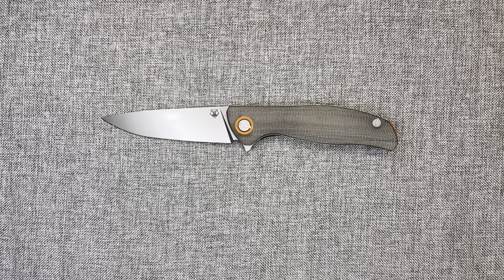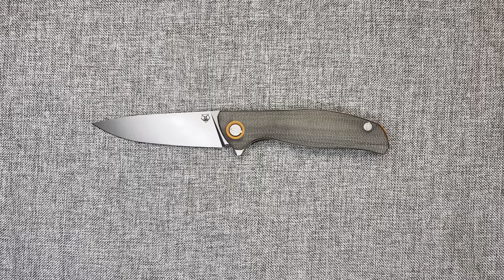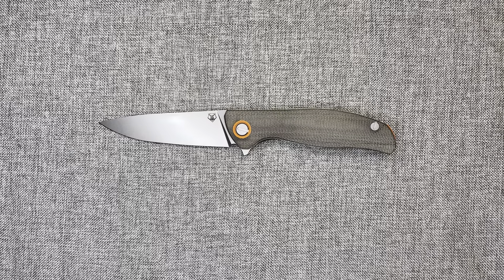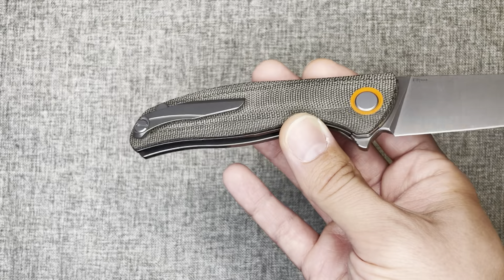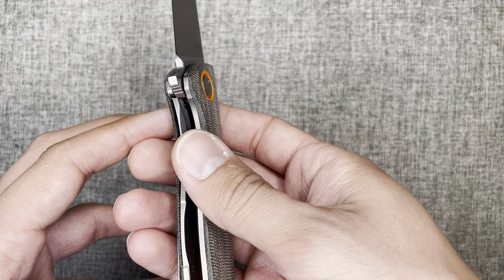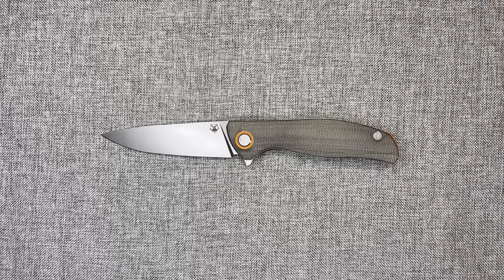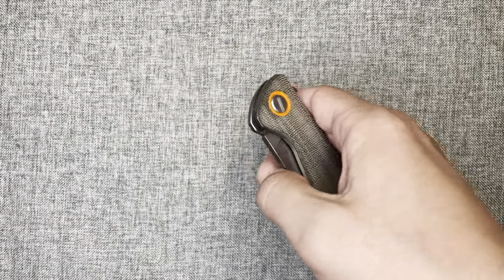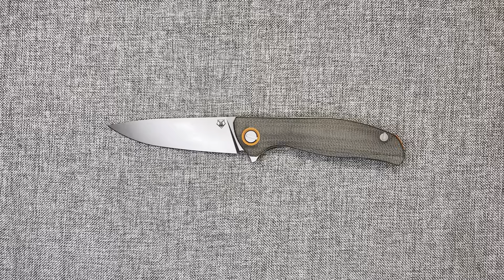Knife Review: Shirogorov F3 in Micarta 😍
Review of my Shirogorov F3 in Micarta and Elmax steel.  This knife surprised me quite a bit after I received it.

Also, posted an overall list of the knives I’ve reviewed with associated scores on my Instagram…@jkknifelife 👍🏻